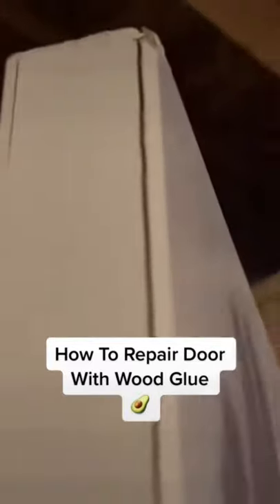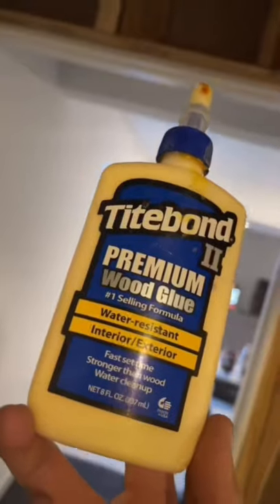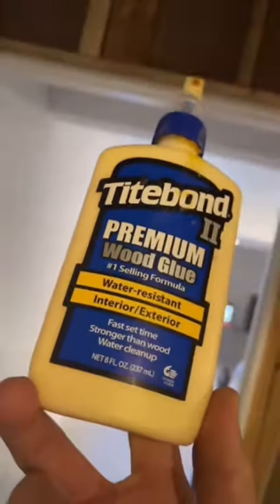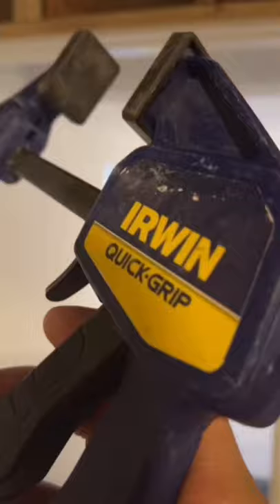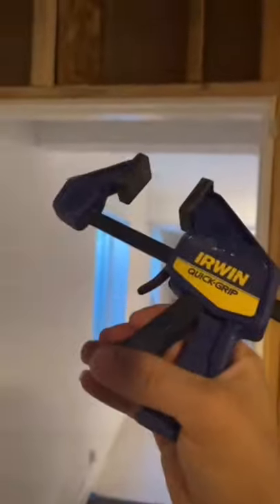How To Repair Door With Wood Glue.